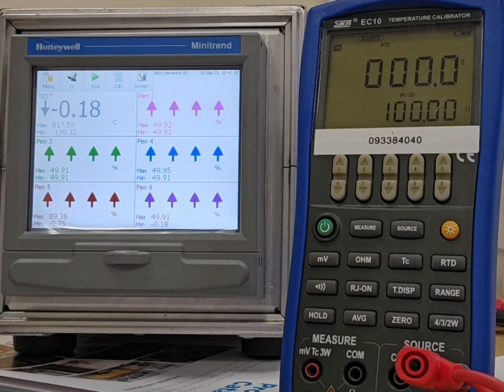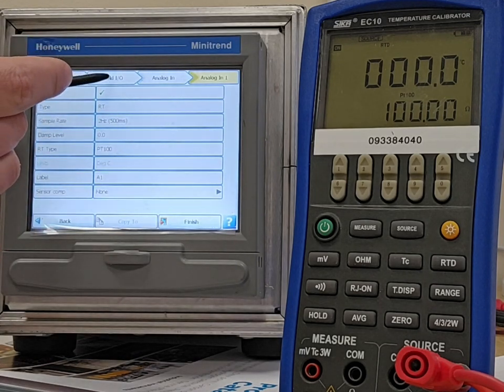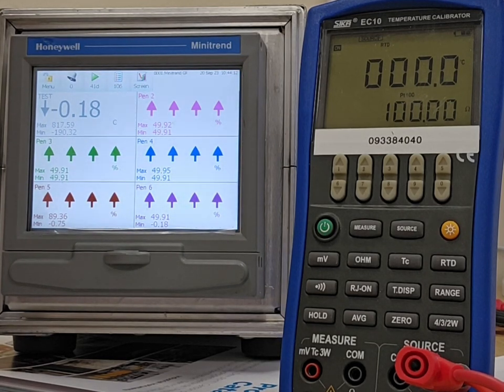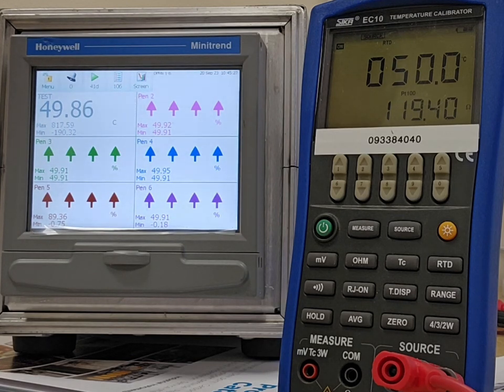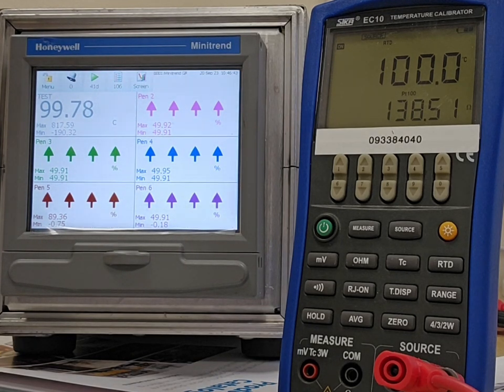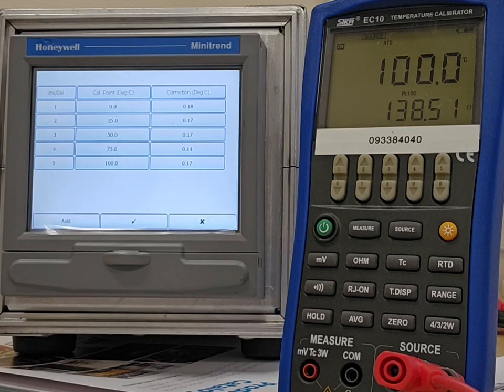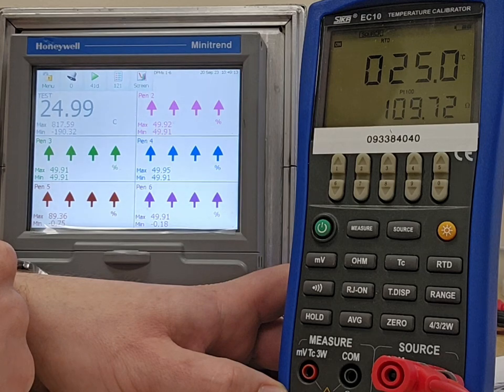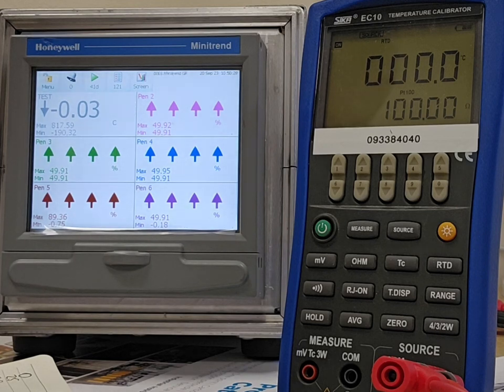Calibrating a Honeywell Trend series paperless recorder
Configuration of a Honeywell MiniTrend paperless recorder for RTD, Pt100 input range 0-100C with 5 point calibration and adjustment for best accuracy performance.  fluidic hire and supply Honeywell recorders and can configure and calibrate for your application.